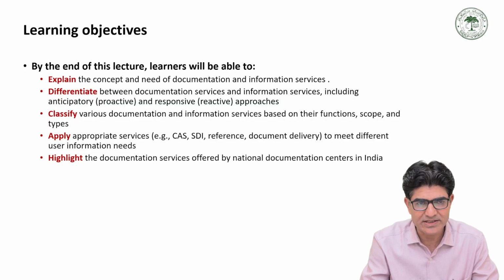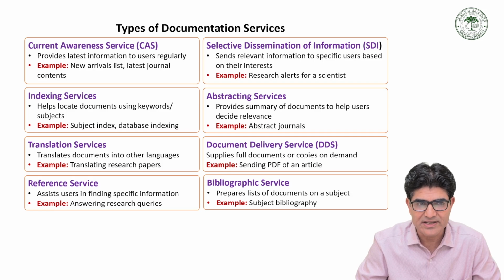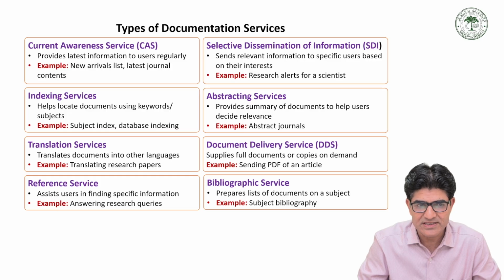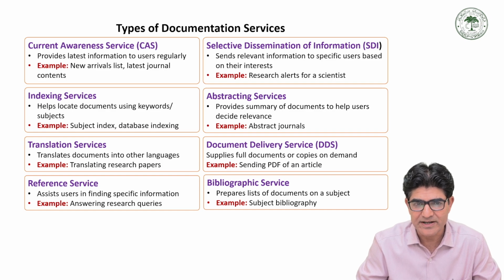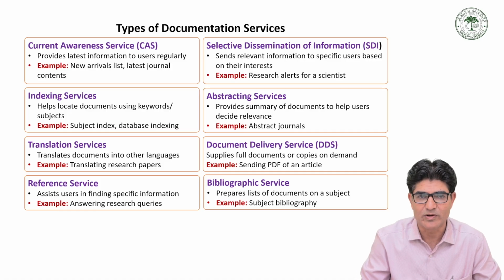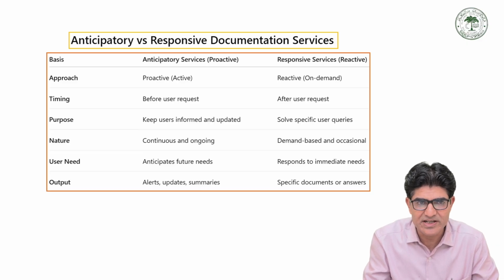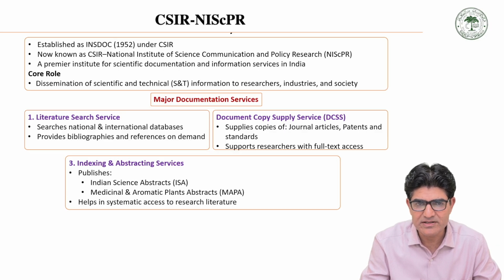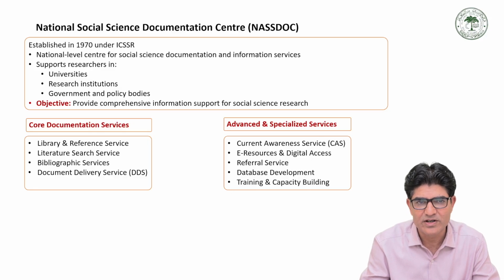Lecture 03: Documentation Service: types and functions